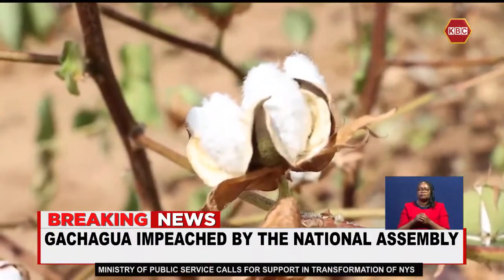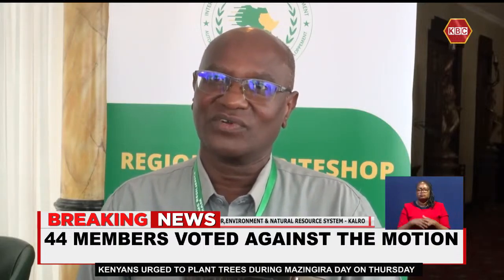Soil Health: Digital soil mapping to expand to 45 counties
Kenya plans to reverse land degradation and restore soil health to at least 30% by 2034. The Kenya Agricultural and Livestock Research Organization says it will embark on an eight month digital soil mapping exercise across 45 counties to help in the process. KALRO, Director Environment David Kamau says the data will be used to inform the type of fertilizer to be applied to boost crop yield to address soil degradation in the country.